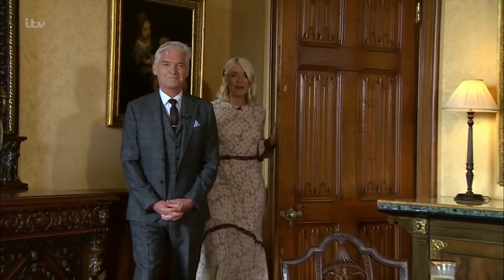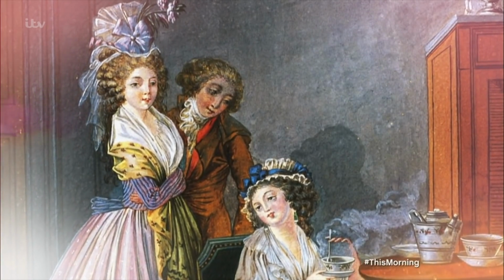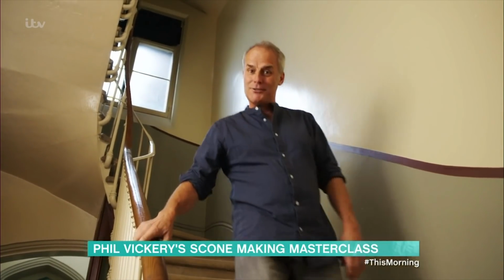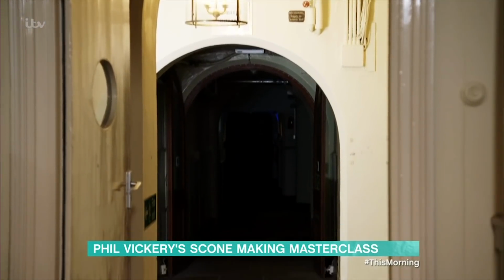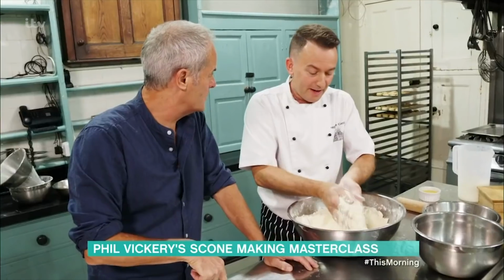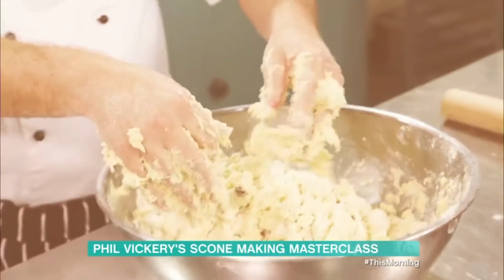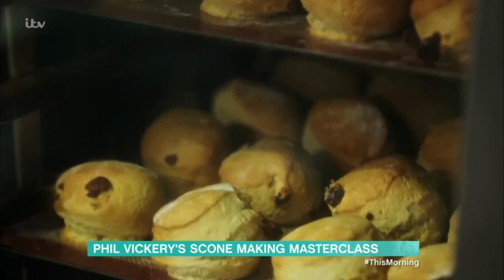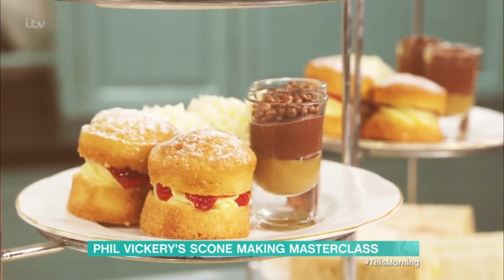Phil Vickery’s Scones Recipe and How You Should Pronounce the Word Scone | This Morning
It’s one of the most sought after locations at Highclere - the tea room! Phil Vickery finds out how to make their Victoria sponge and scones which are served for afternoon tea. Carson himself and Phil Vickery bring in scones for presenters to taste.